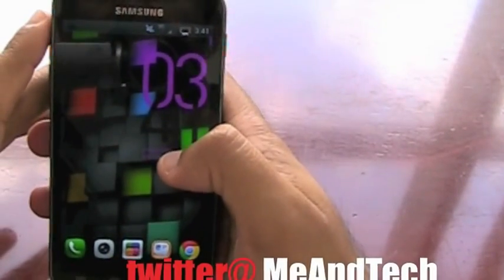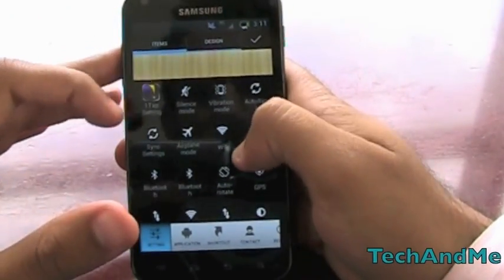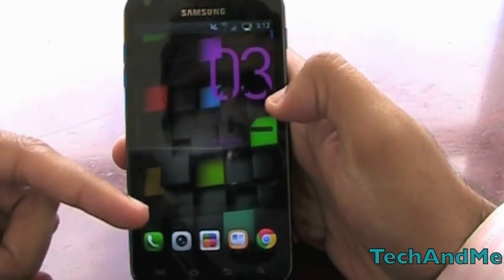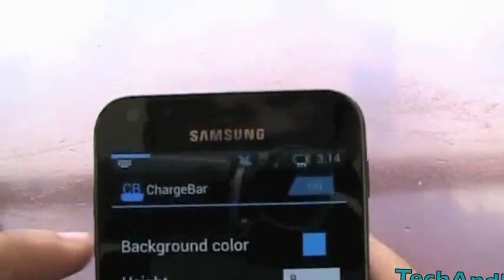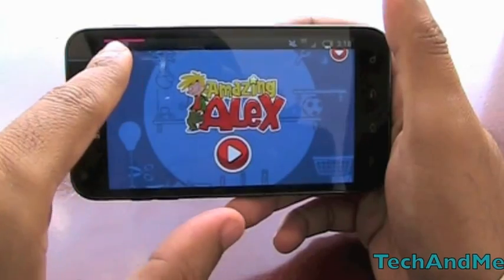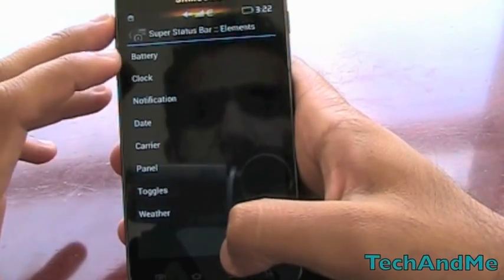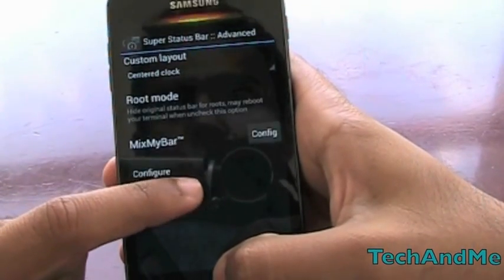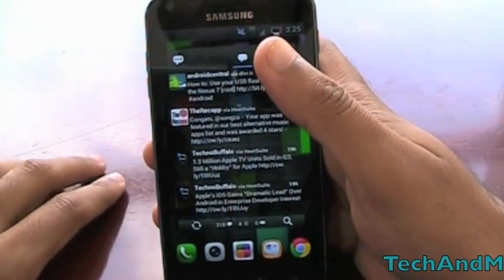Android STATUS BAR Customization EXTREME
In this Video I show you HOW to CUSTOMIZE your NOTIFICATION BAR for Android, NO ROOT REQUIRED :) so sit back and enjoy :)

1. 1 Tap Quick Bar (Power Widgets in Status Bar) 0:40

2. Charge Bar 3:14

3. Smart Status Bar 4:40

4. Super Status Bar 5:37

I'm using a SAMSUNG GALAXY S2